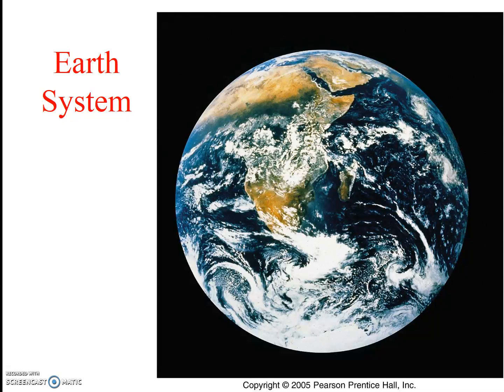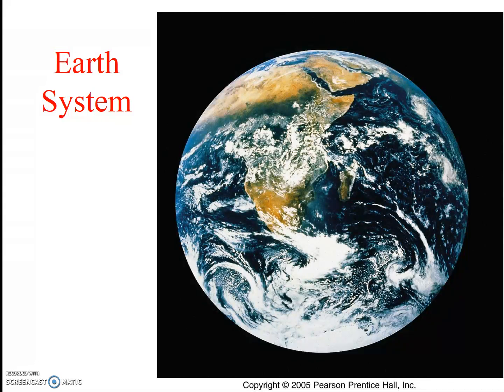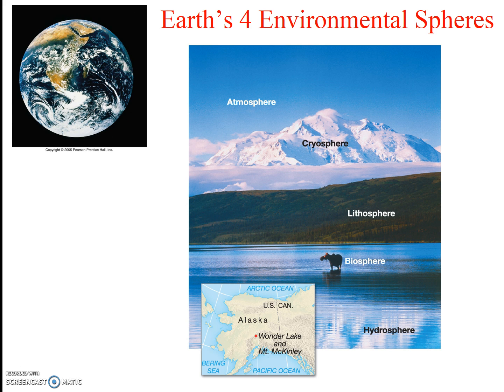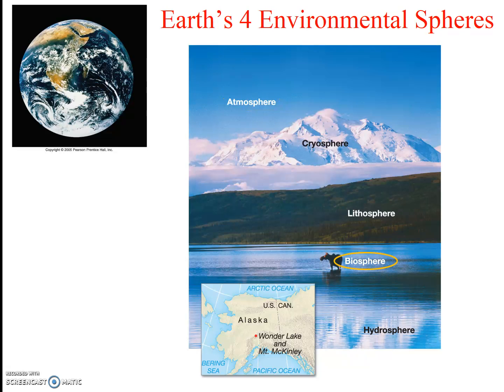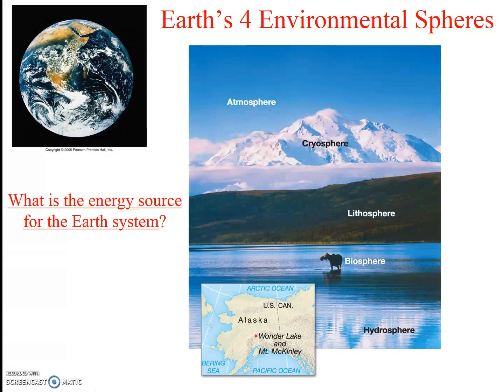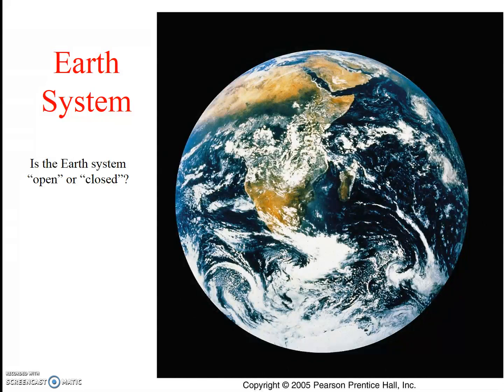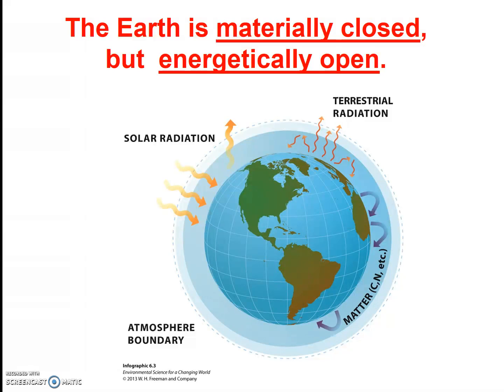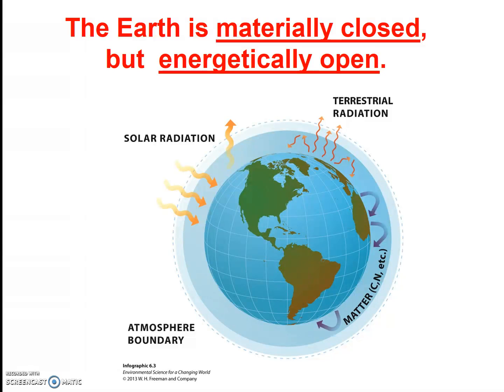Earth System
Description